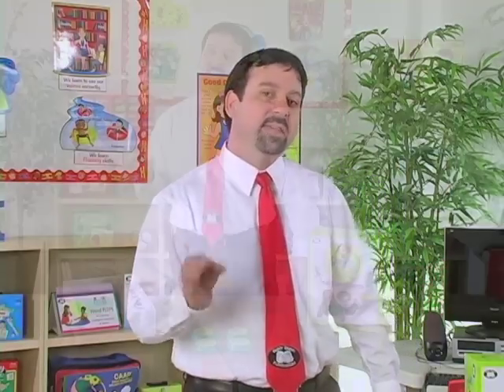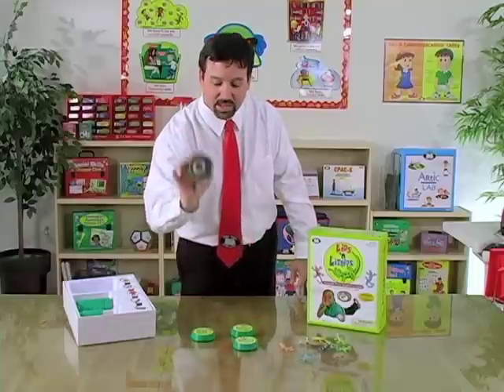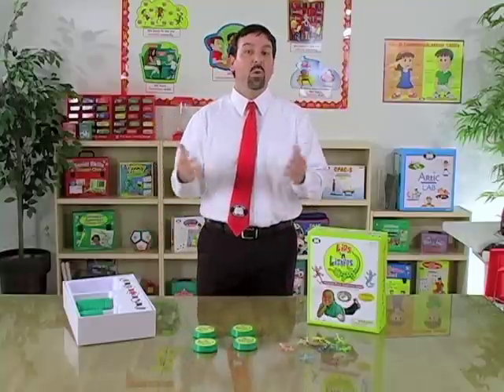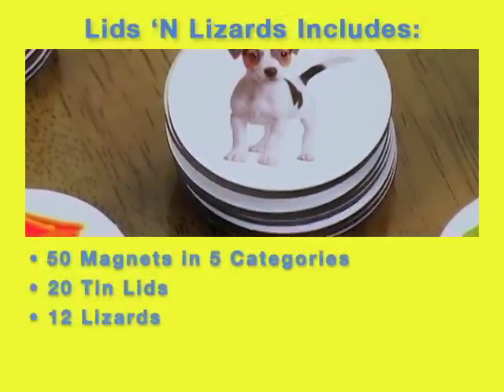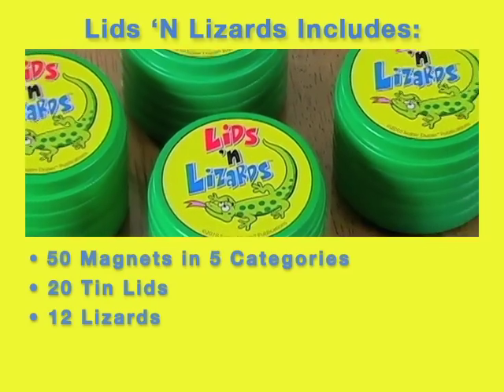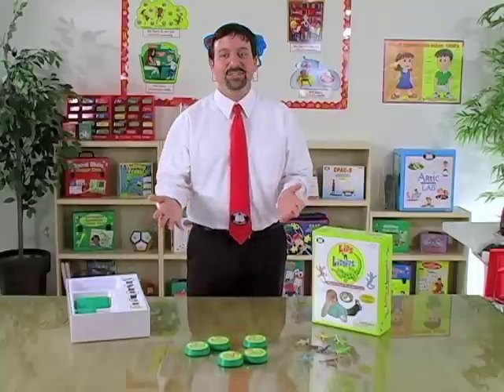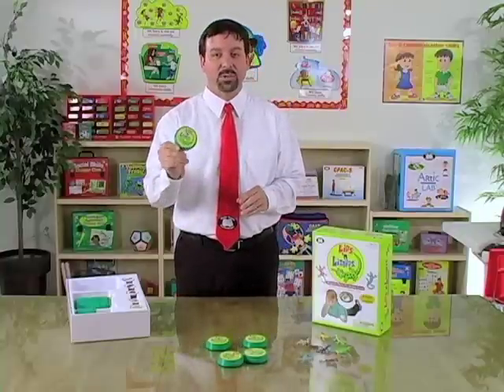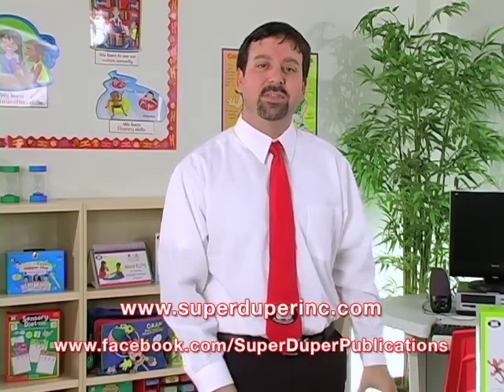Lids 'n Lizards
With Lids 'n Lizards game, students can practice their articulation, categorizing, describing, and auditory and visual memory skills. Place a magnet under each lid, then have students flip the lids and name the photo object on each magnet.